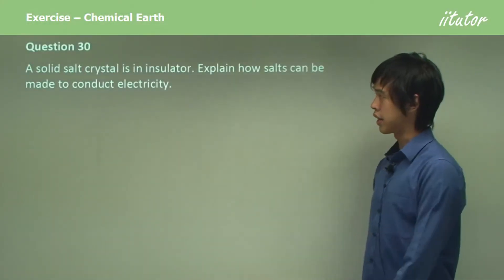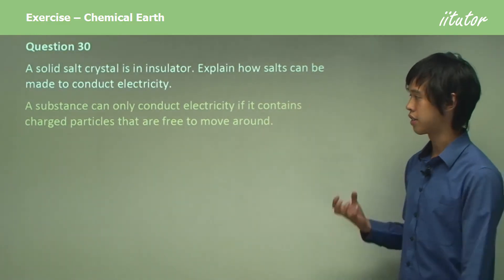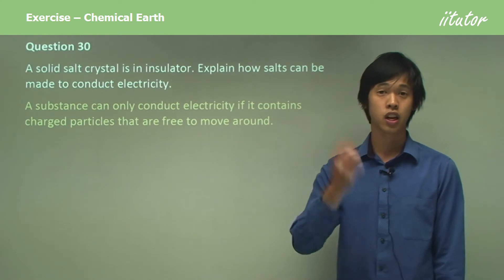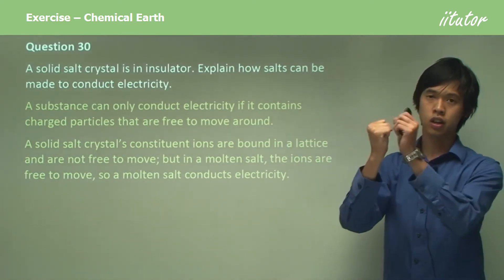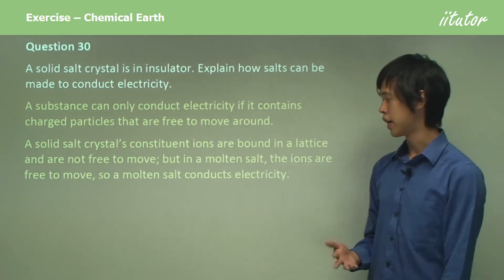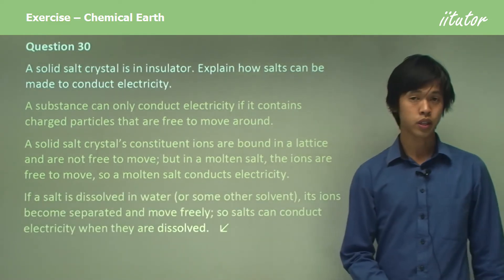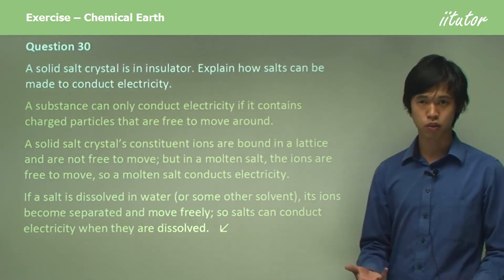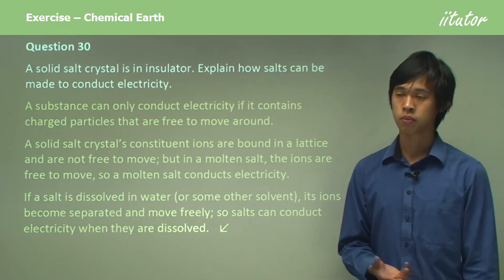💯 A solid salt crystal is in insulator. Explain how salts can be made to conduct electricity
Question 30

A solid salt crystal is in the insulator. Explain how salts can be made to conduct electricity.

Question:
A substance can only conduct electricity if it contains charged particles that are free to move around. A solid salt crystal’s constituent ions are bound in a lattice and are not free to move; but in molten salt, the ions are free to move, so a molten salt conducts electricity. If salt is dissolved in water (or some other solvent), its ions become separated and move freely; so salts can conduct electricity when they are dissolved.